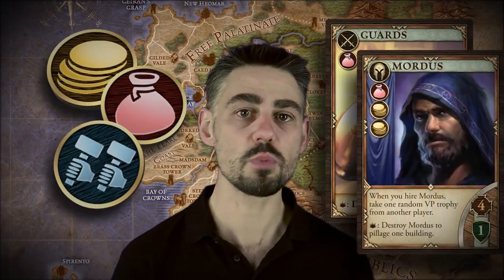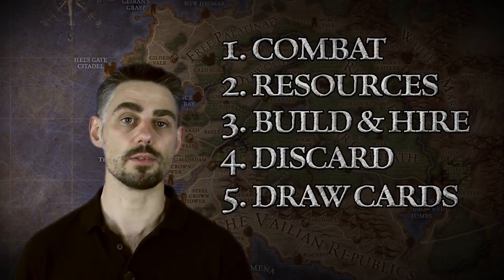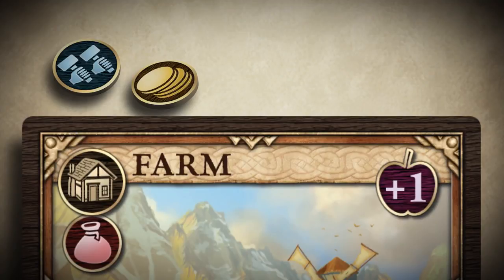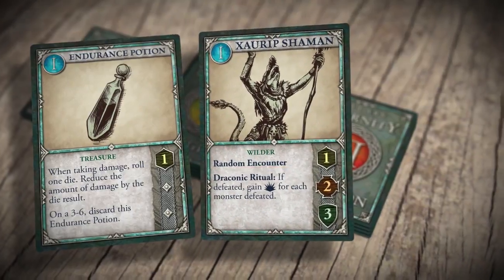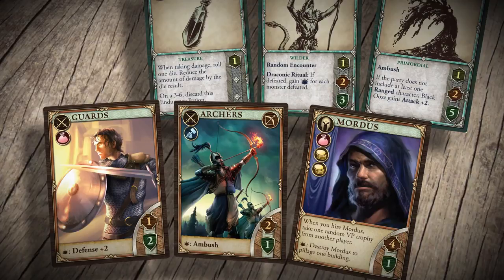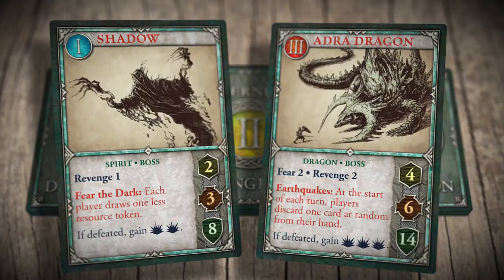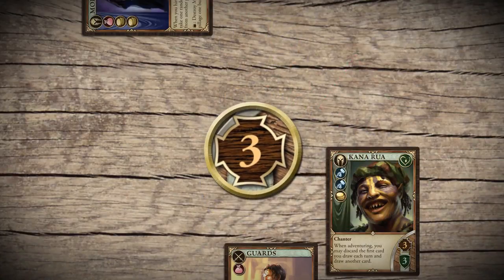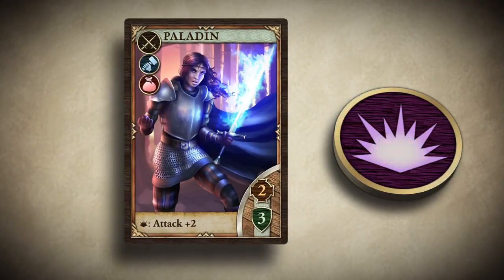Pillars of Eternity — карточная игра Lords of the Eastern Reach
Разработчик рассказывает о правилах новой настольной карточной игры Lords of the Eastern Reach, основанной на вселенной Pillars of Eternity

Pillars of Eternity
Жанр: Ролевая игра
Платформы: PC
Издатель / Разработчик: Obsidian Entertainment
Дата выхода: 26 марта 2015